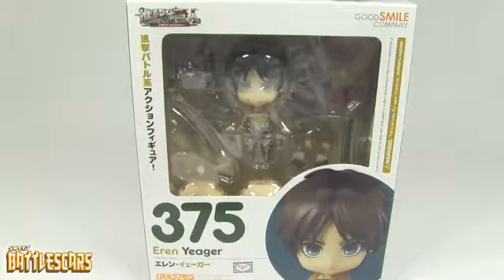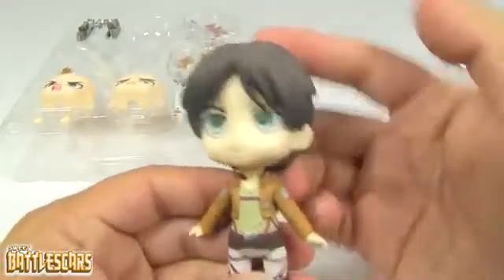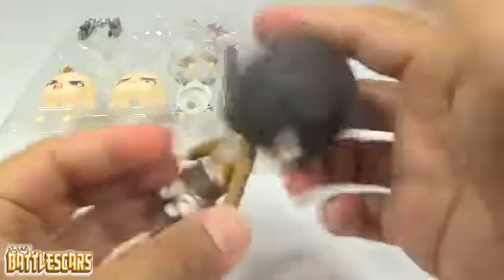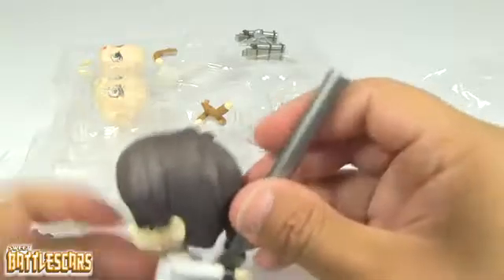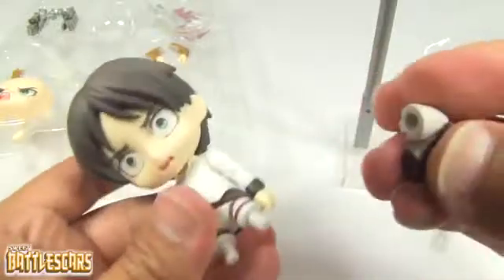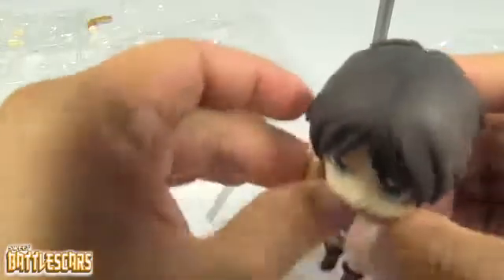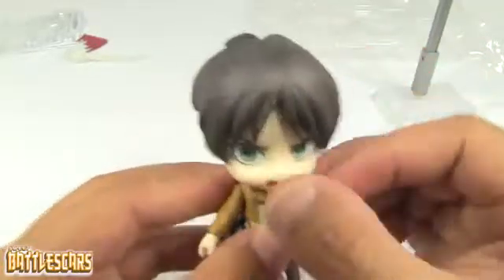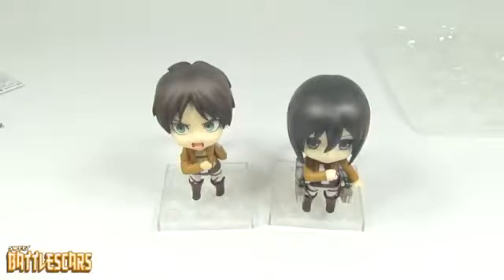Attack on Titan Eren Action Figure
Eren Yaeger Nendoroid